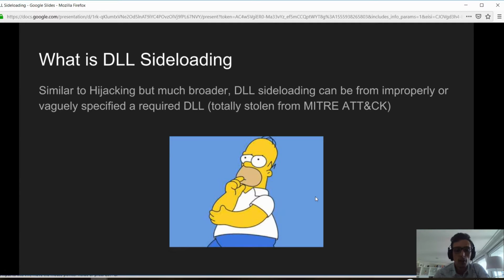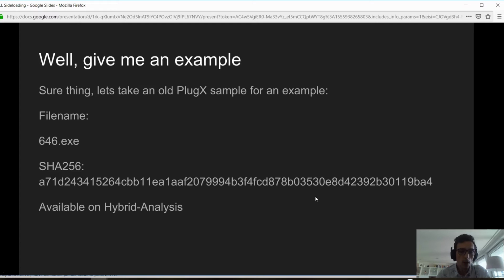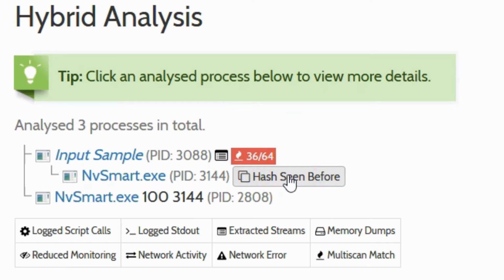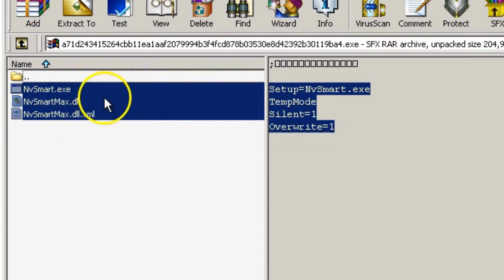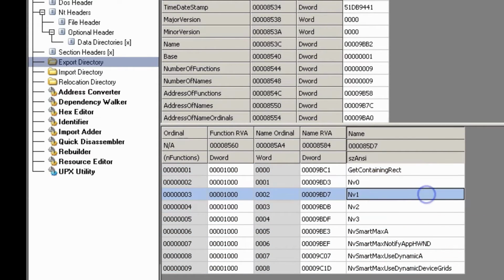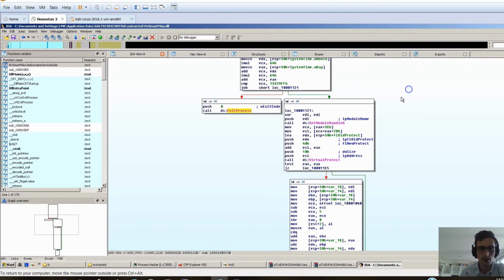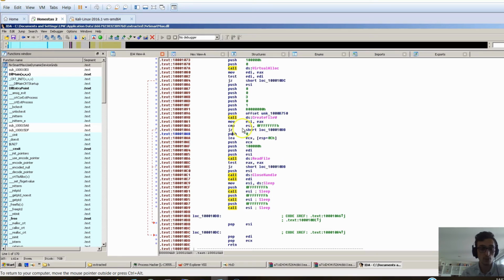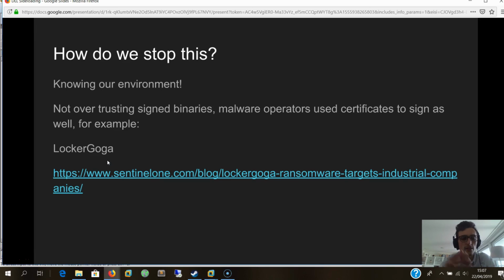Threat actors Sideloading - PlugX General Walkthrough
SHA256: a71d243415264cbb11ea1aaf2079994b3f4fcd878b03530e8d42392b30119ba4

A walkthrough on sideloading with PlugX!